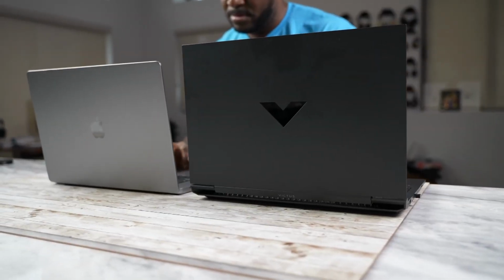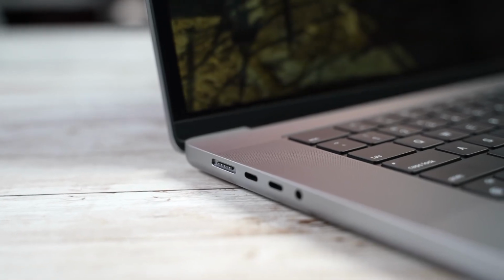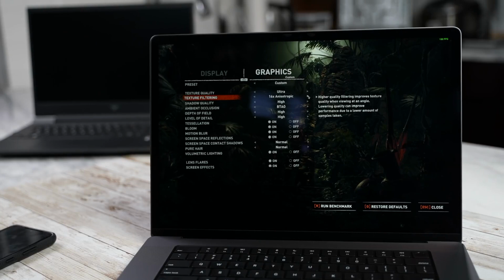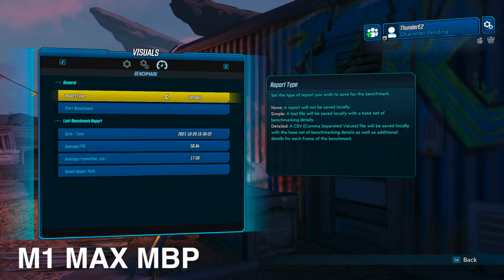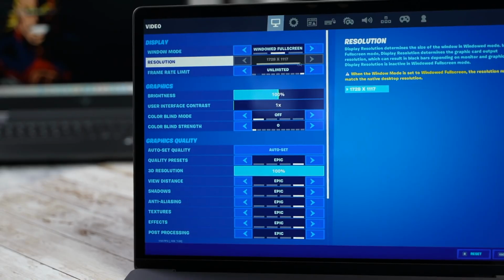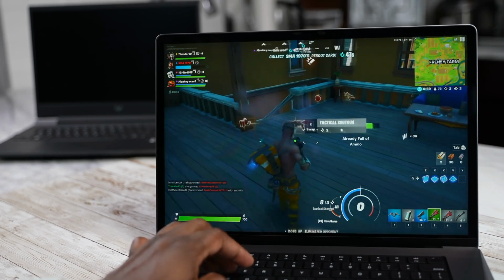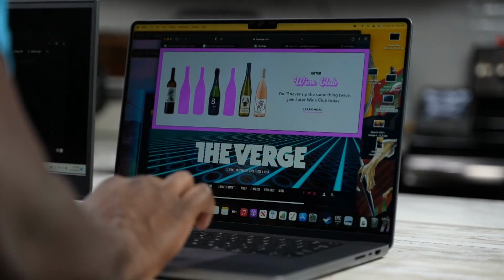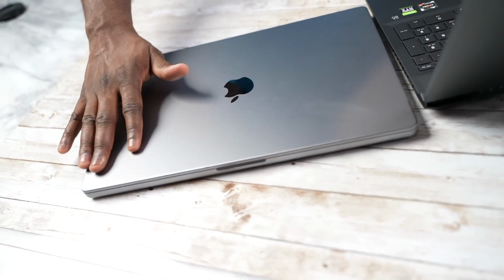Apple MacBook Pro M1 Unboxing and Gaming Test M1 Max vs RTX 3060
@ Khb Sakib
Apple MacBook Pro M1 Unboxing and Gaming Test

@ Booredatwork.com
M1 Max vs RTX 3060 | MacBook Pro Gaming

@ The Tech
Apple New MacBook Pro Launched with M1 Pro and M1 Max | ✅ Check Full Specification